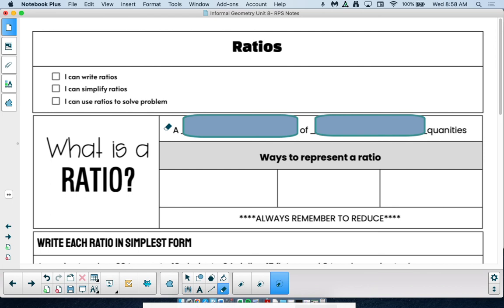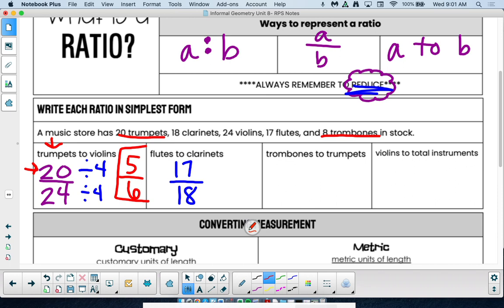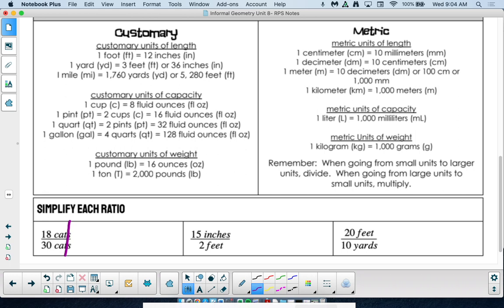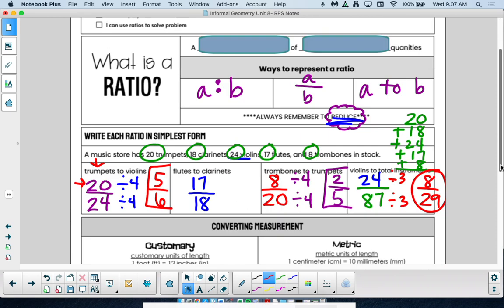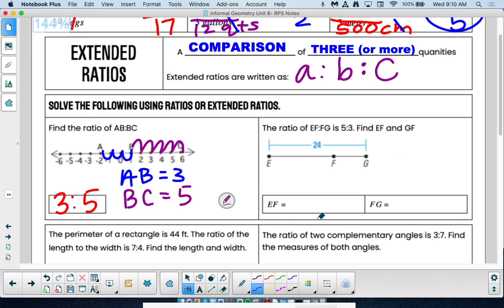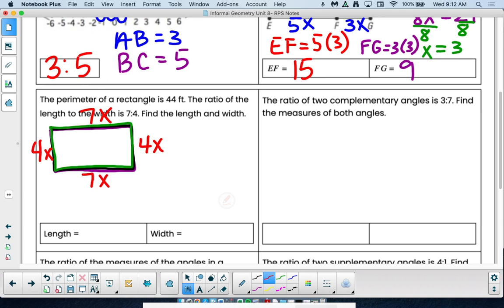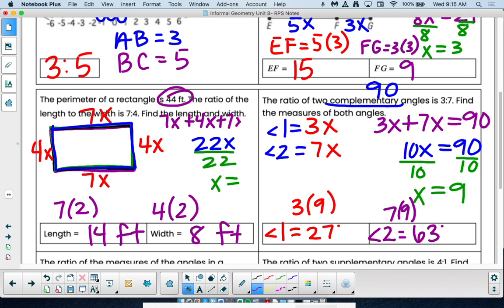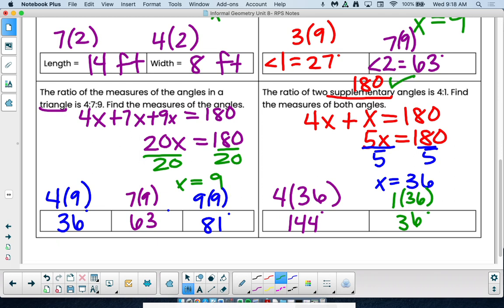Informal Geometry: Ratios